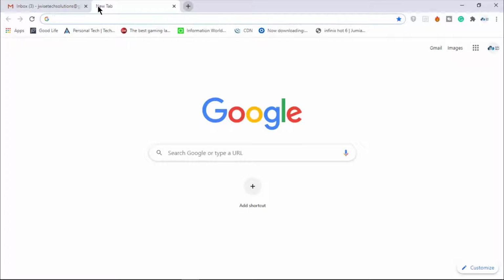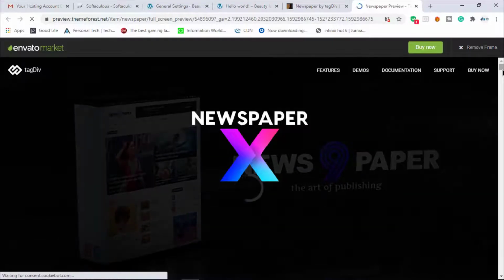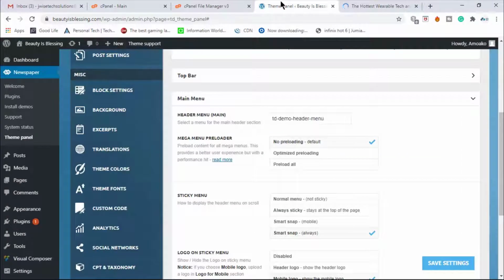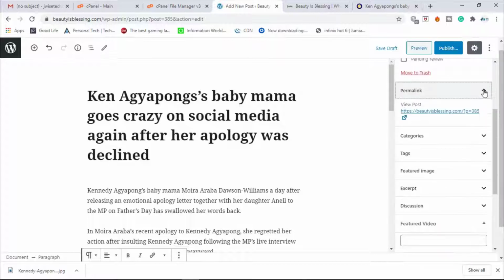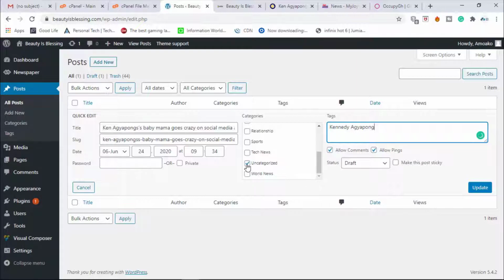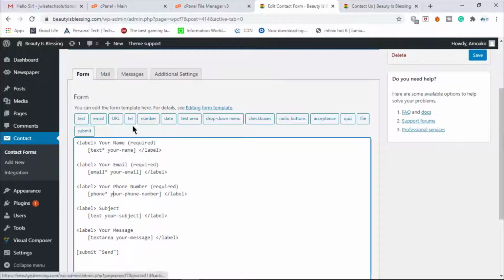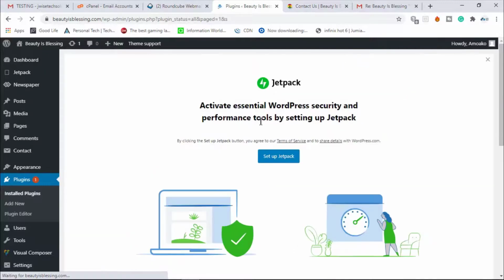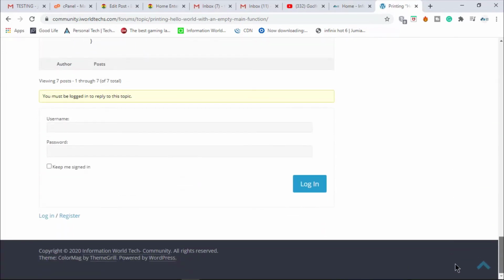How to Start a Money Making Blog for FREE - With WordPress, Google AdSense, SEO etc... | Beginners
In this complete Newspaper tutorial, I will show you step by step how to create an awesome blog or news website without creating one line of code. Information World Tech: We do the easy stuff, Newspaper takes care of the hard stuff! In the first minutes of this video, I show you what we will cover.

I created an overview with timestamps for you
Introduction: 0:01:00
Buying Hosting & Domain: 0:03:00